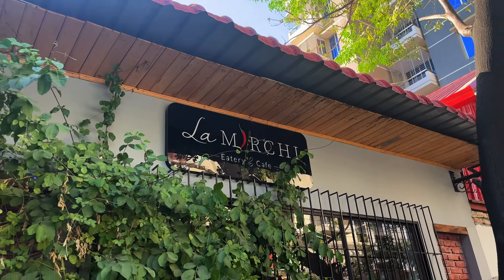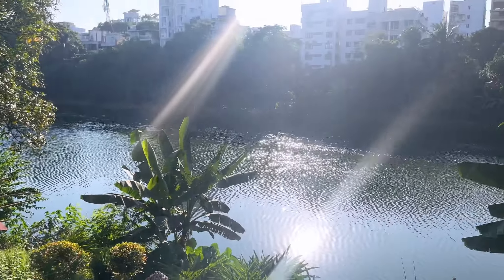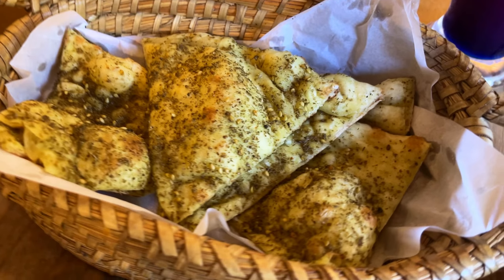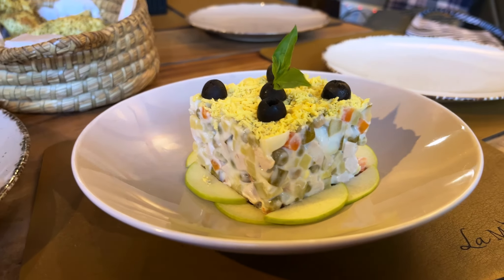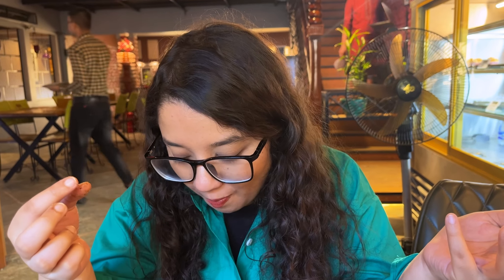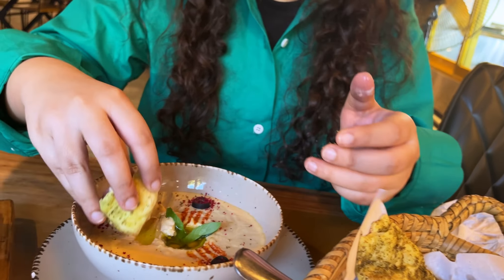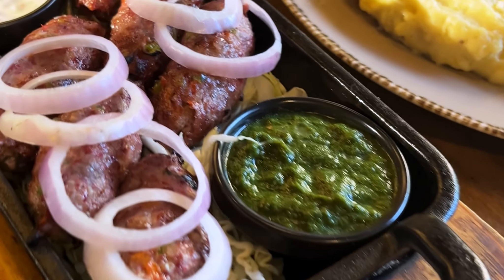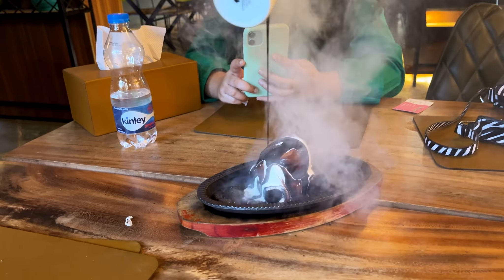Aesthetic Lakeside Restaurant in Uttara | The Food was Amazing!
Heyyo everyone! Welcome back to another video!! Today I will be taking you guys to an Aesthetic Lakeside Eatery in Uttara, La Mirchi!!

What I had,
•Dragon fruit fizz- 290 BDT
•Virgin Pina colada- 290 BDT
•Russian Salad- 390 BDT
•Chicken Satay- 390 BDT
•Adana kebab- 650 BDT
• Hummus- 250 BDT
•Zatar Naan- 110 BDT
•Alfredo pasta- 450 BDT
•Lemon butter fish meal- 590 BDT
•Brownie on fire- 350 BDT
•Baked prawn- 690 BDT